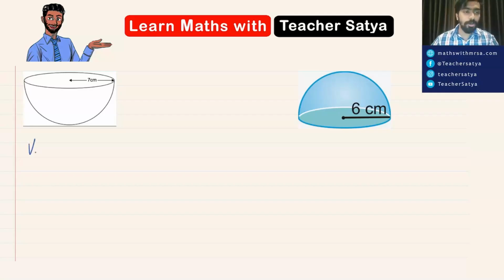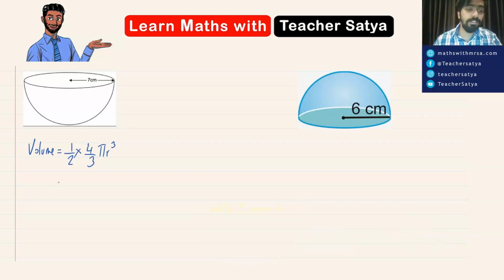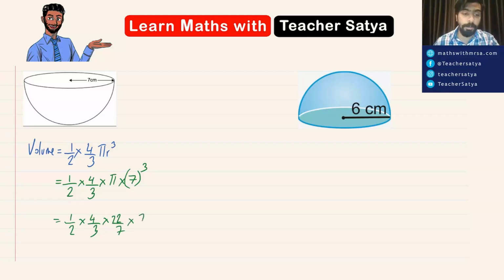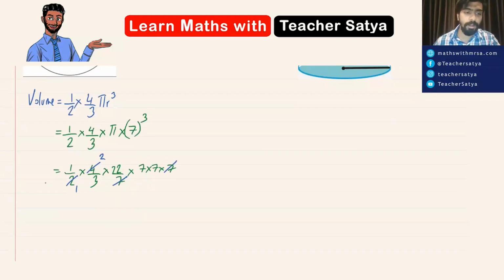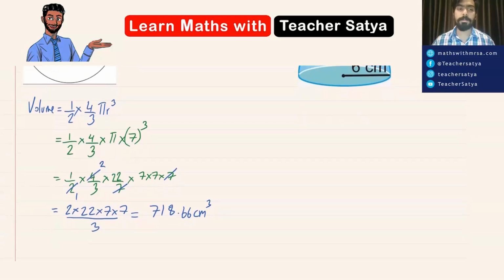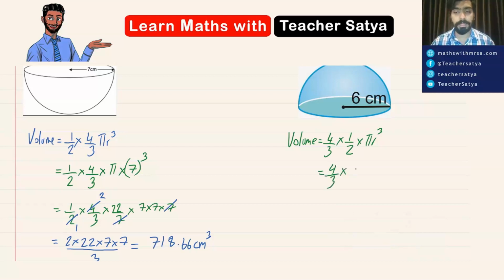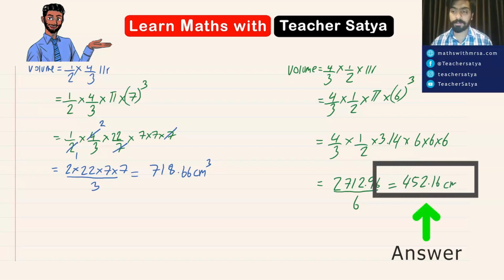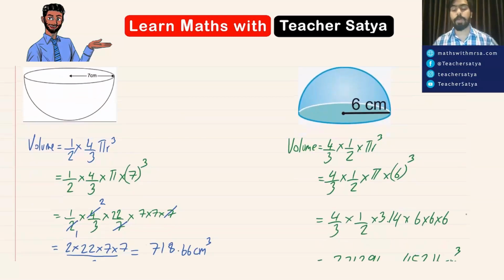How to Find Volume of Hemisphere - TeacherSatya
If you are looking for help on how to find the volume of a hemisphere, then you are exactly at the place you need to be.

In this video, I will be teaching you guys on how to find the Volume of a Hemisphere with Examples.

Volume is the amount of space taken by an object.
What is a ‘Hemisphere’?
A hemisphere is half of a sphere. A sphere is a ball-shaped object.

The volume of the hemisphere can be found by taking half of the volume of the sphere.

Volume of a Sphere = (4/3)πr^3
Thereby,
Volume of a Hemisphere = (½)x(4/3)πr^3

REAL LIFE APPLICATIONS OF VOLUME OF A HEMISPHERE

- Consider a pumpkin. If cut half would result in two hemispheres. If a person wants to know the space half pumpkin occupies, one has to find the volume of hemisphere shaped pumpkin.
- The dome of buildings is also hemisphere shaped. Material required for its construction and decoration demands the knowledge of its volume.
- A glass bowl is hemisphere shaped. If a person wants to know the quantity of water or milk the glass bowl can hold, it is important to know about the volume of the glass bowl.
- Construction of a hemisphere shaped water tank. If a person wants to construct a water tank of a certain size, one must know the volume of metal to be used in its construction.
- Packaging for the transportation of hemisphere shaped decoration pieces requires information about their volume.